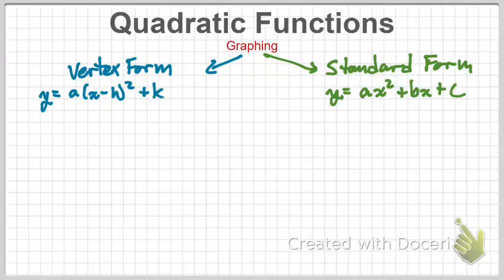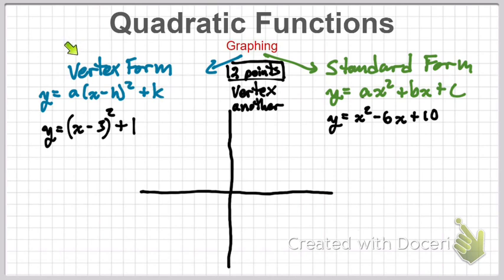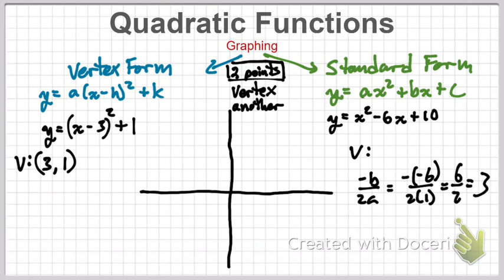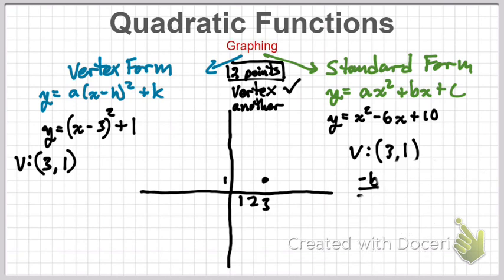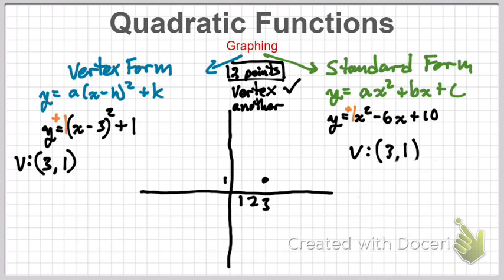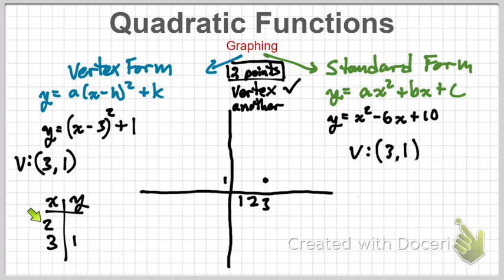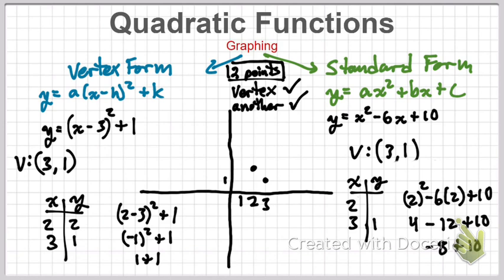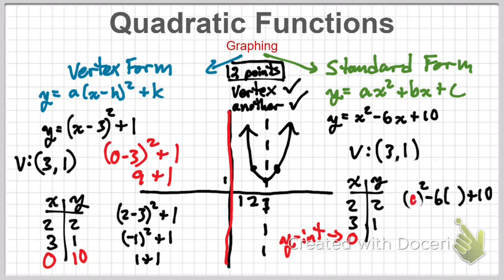CU33 CU35 CU36 Y5 Y2 Y7 graphing quadratic functions part 2